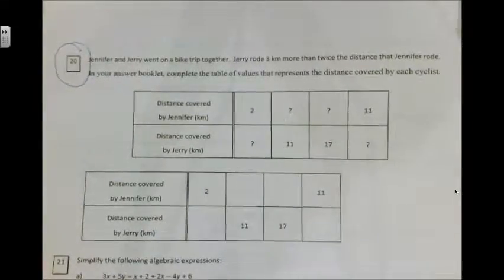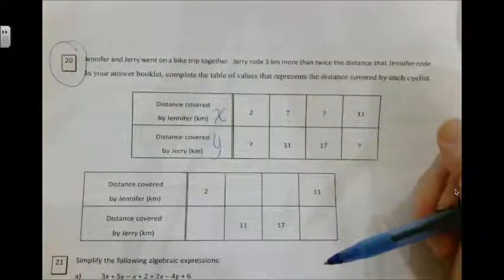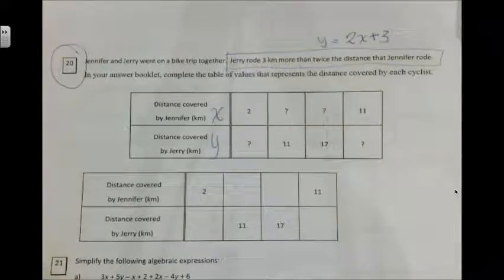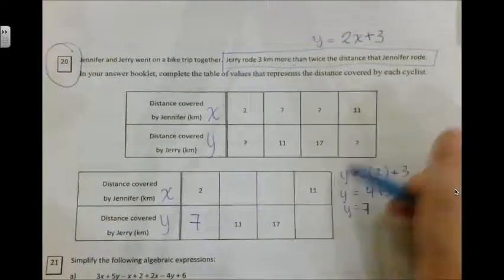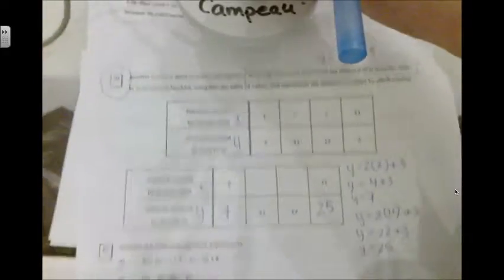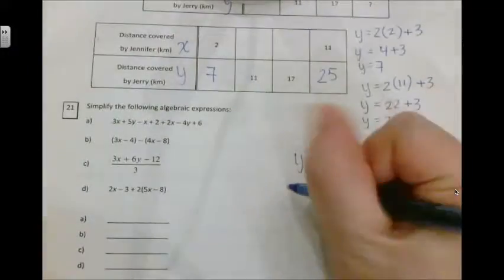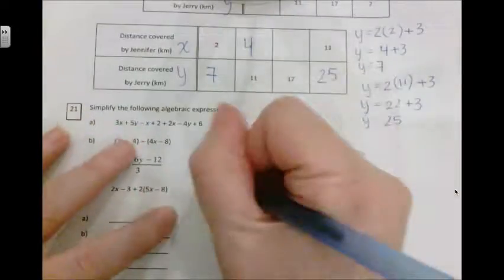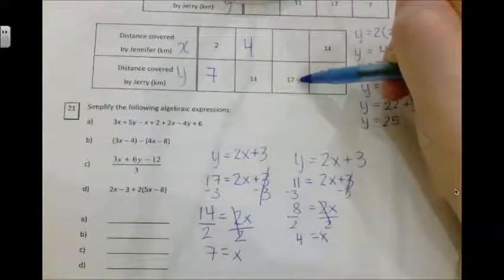Chelsea Thomson Live Stream